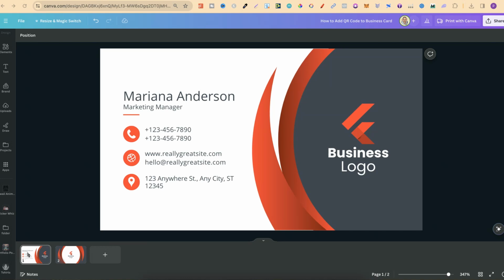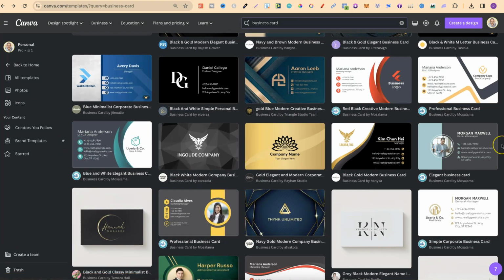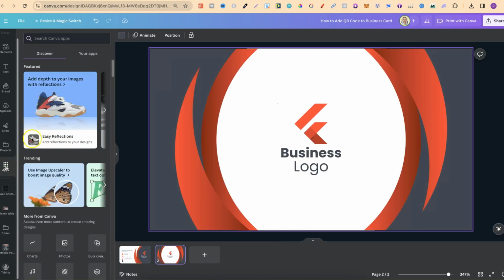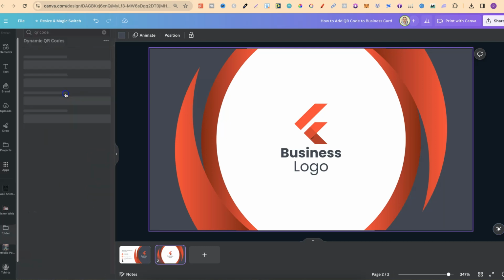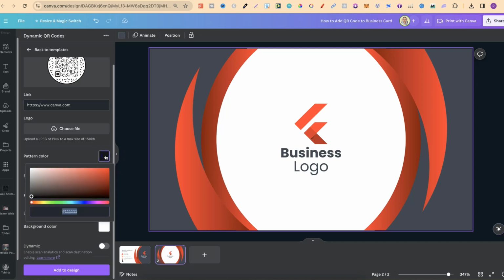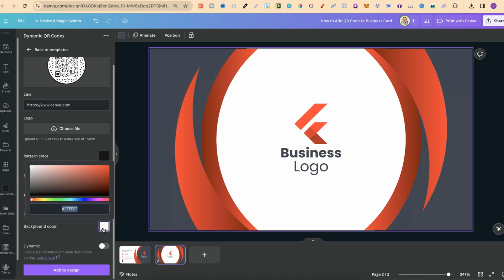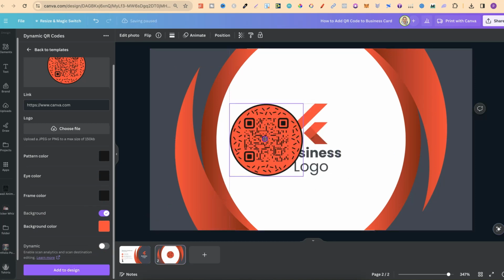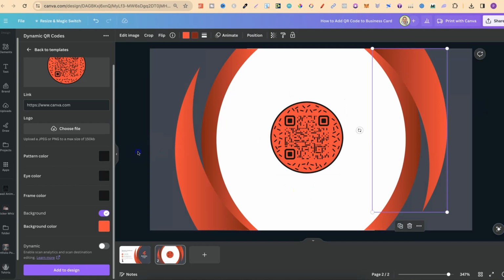How to Add QR Code to Business Card Canva